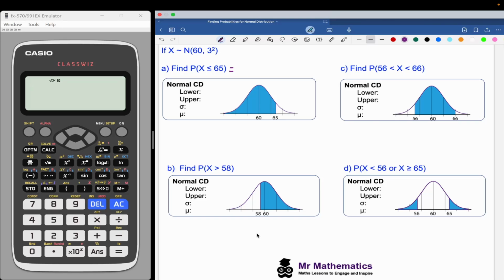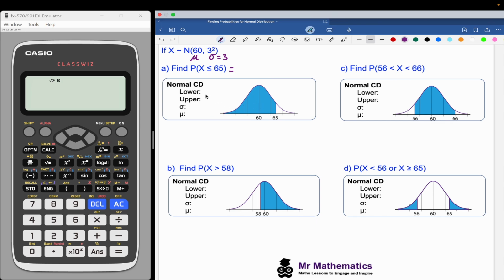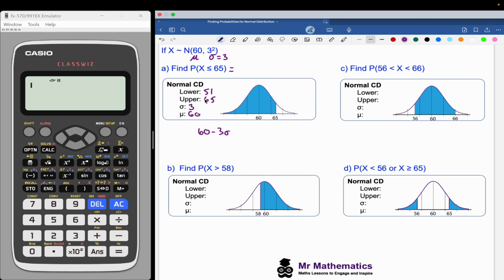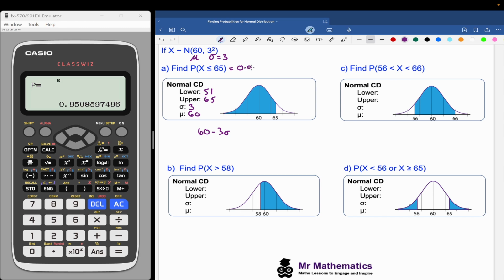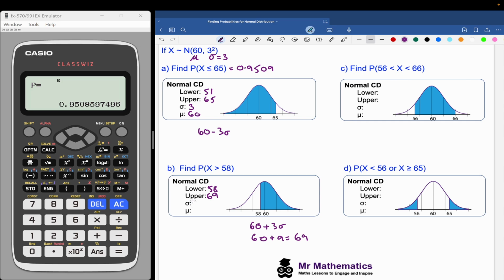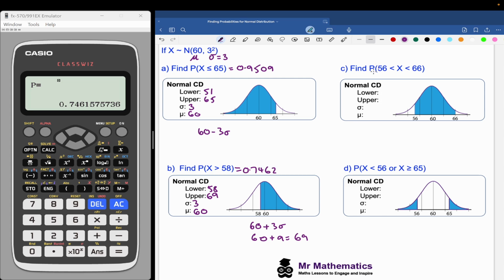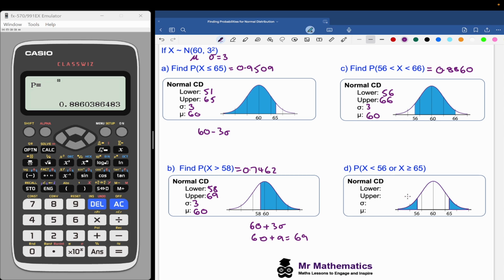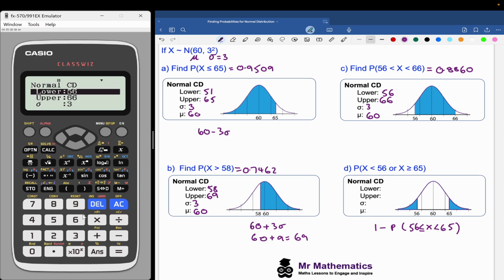Finding Probability using Normal Cumulative Function - Part 1